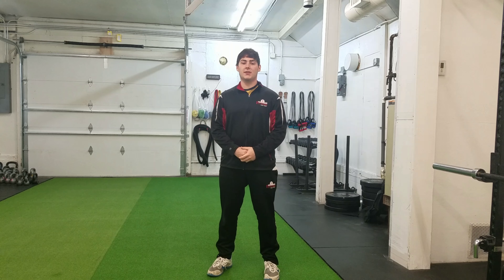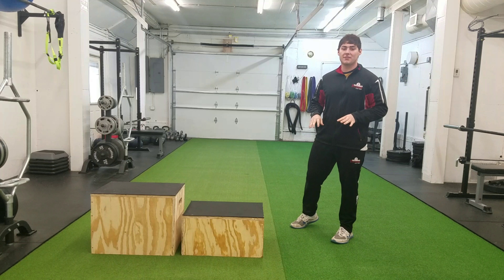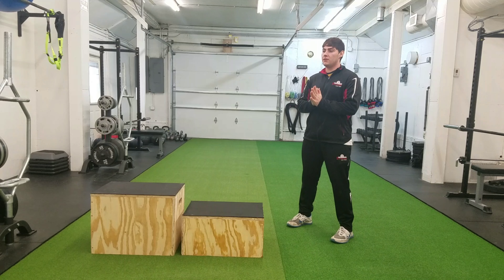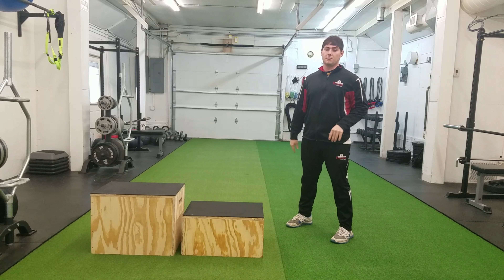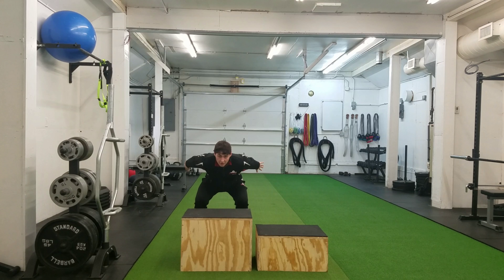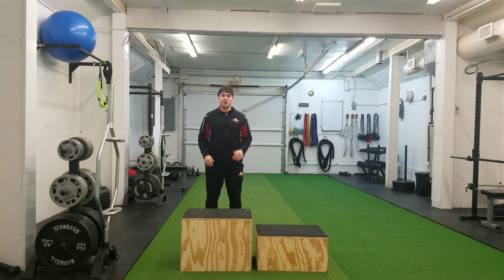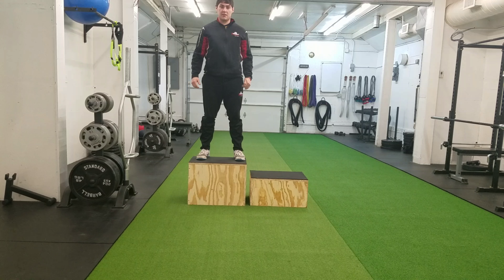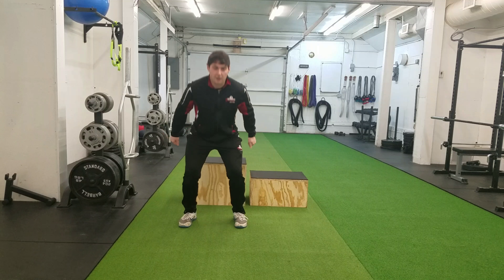Box Jump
The box jump is a great lower body power exercise for building power. In this video we go over the basic mechcanics.